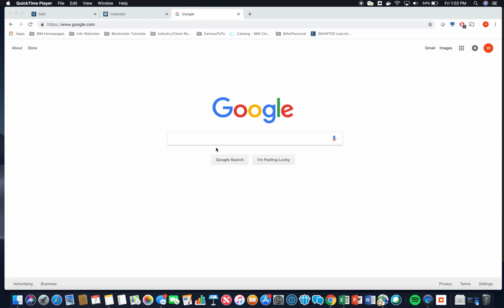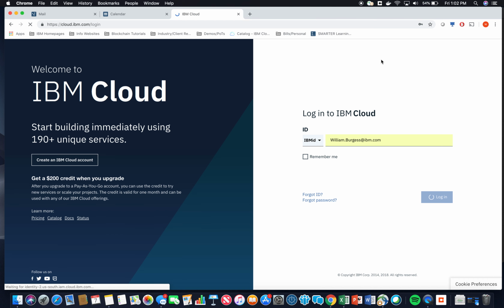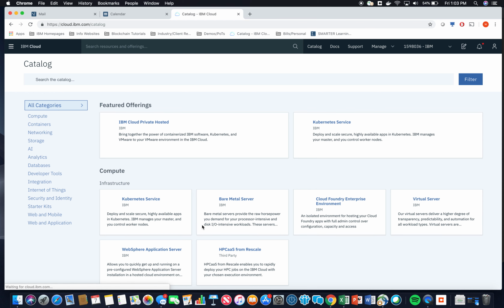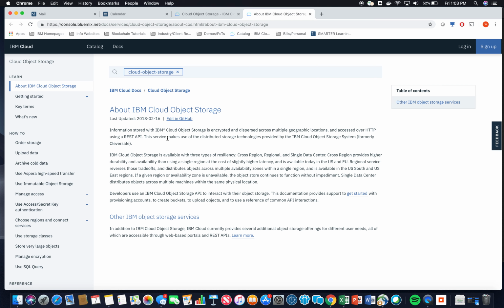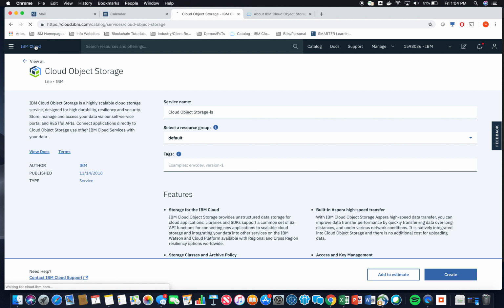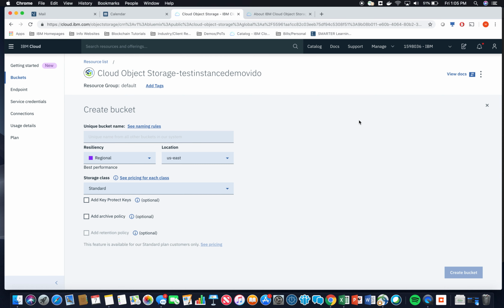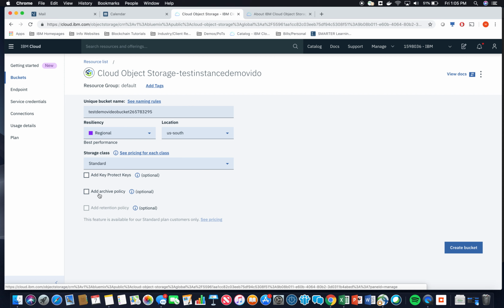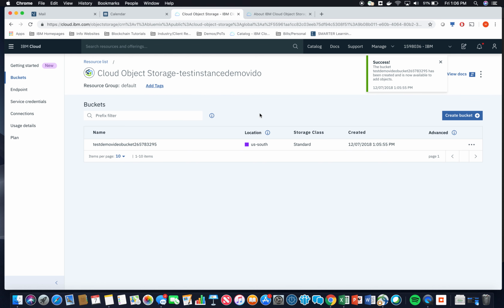Getting Started with IBM Cloud Object Storage